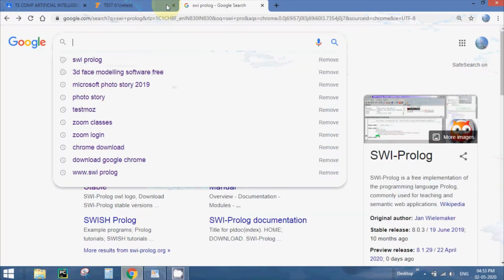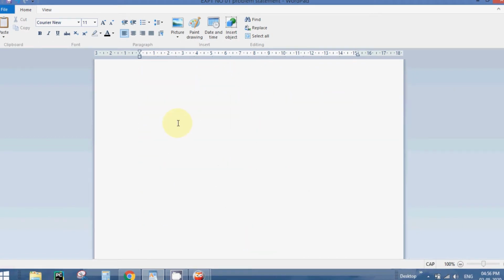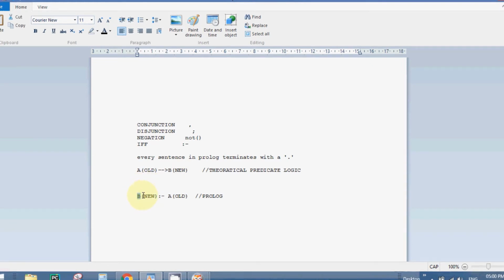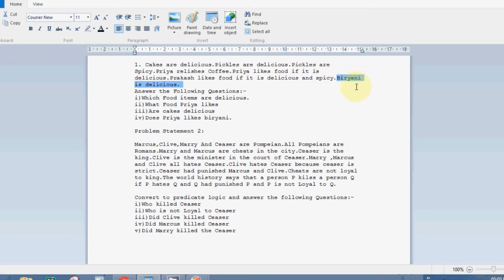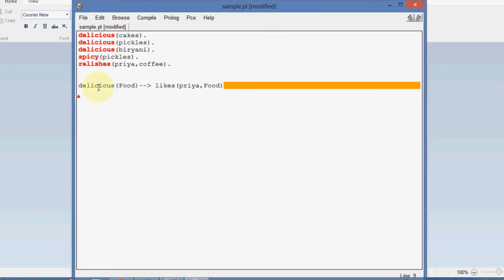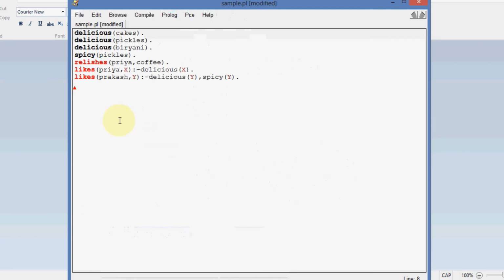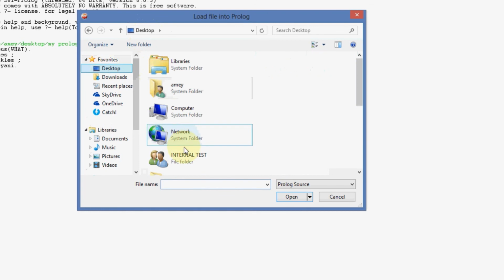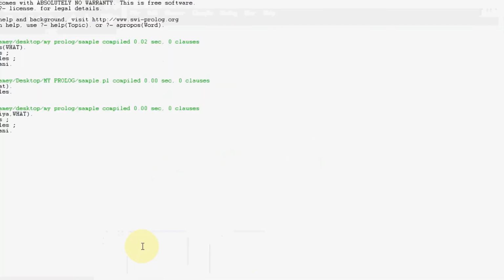PROLOG Programming 001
Introduction to SWI PROLOG INTERFACE